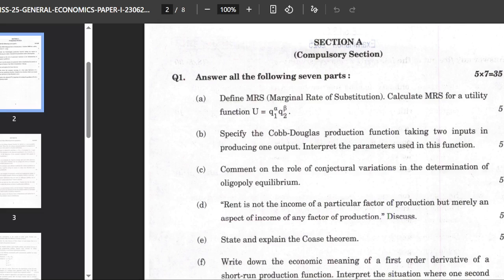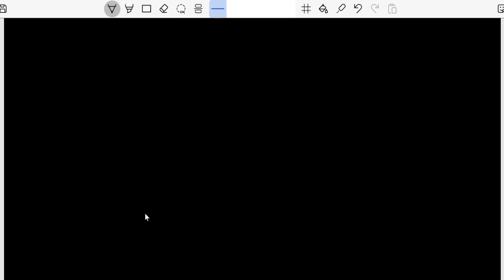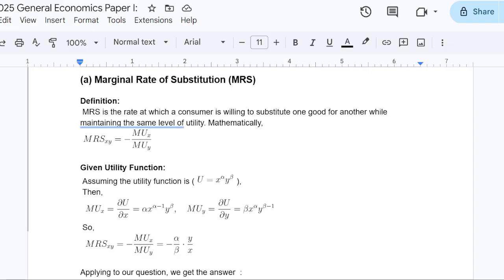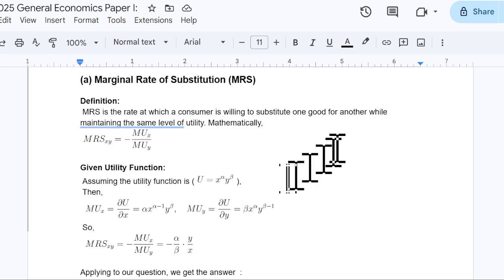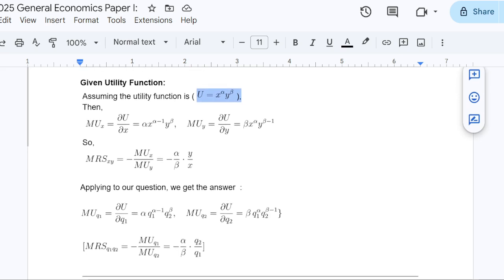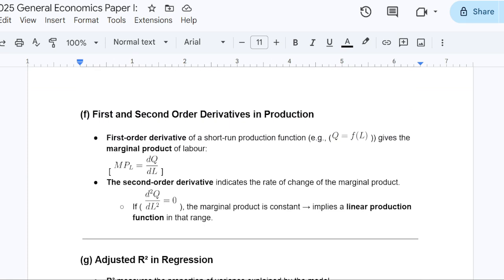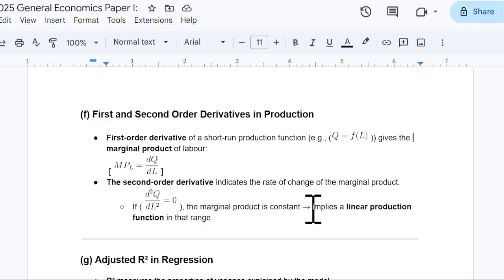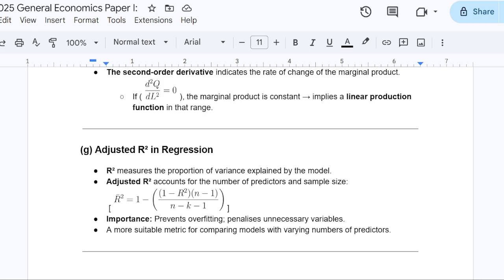Indian Economic Service Exam Solutions - 2025 Sec-A - Mathematical Econ/Stat/Econometrics Questions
Welcome to a detailed walkthrough of **Section A** of the Indian Economic Service (IES) 2025 exam!
In this video, we solve and explain questions from **Mathematical Economics, Statistics, and Econometrics**, breaking down complex problems into clear, step-by-step solutions.

- IES aspirants preparing for the 2025 exam
- Students of economics, statistics, and econometrics
- Anyone looking to strengthen their analytical and quantitative skills